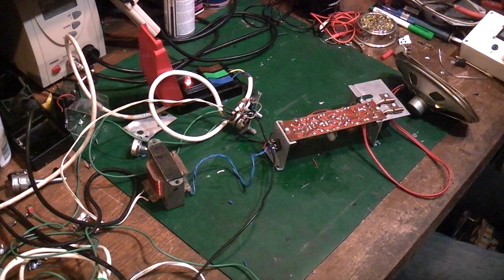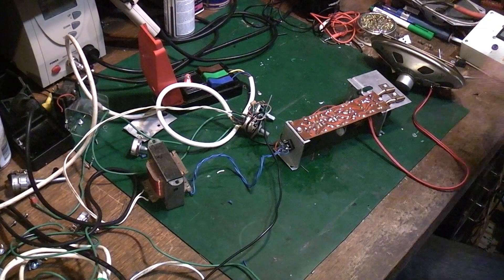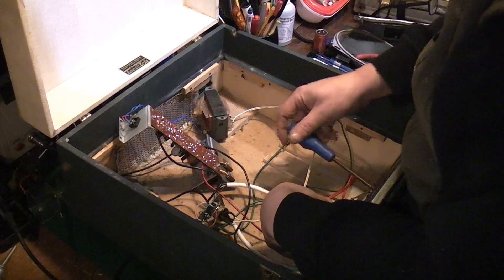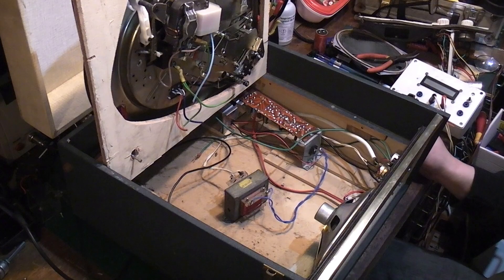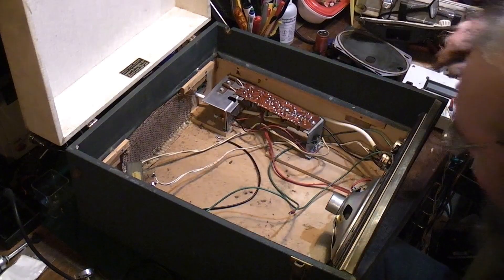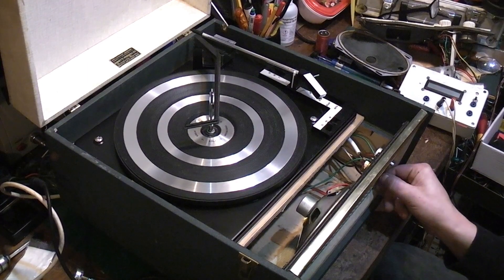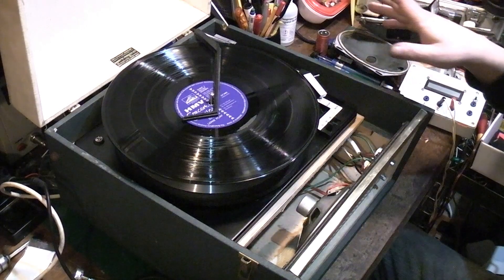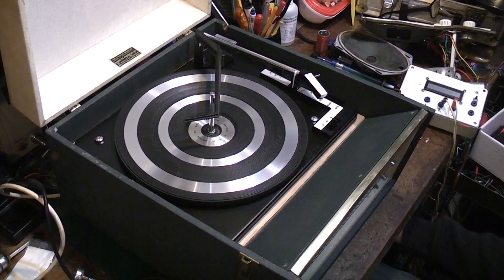Trashed Dansette Bermuda referb Pt2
I finish off refurbishing the amplifier then test fit everything in the case and get to here it play.